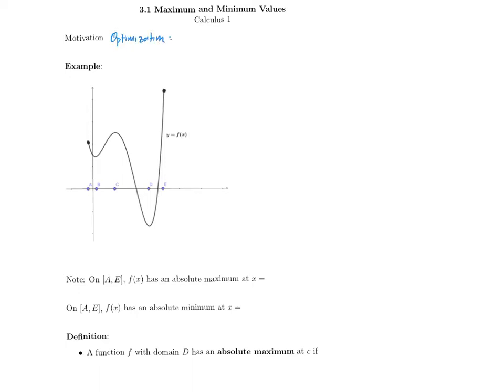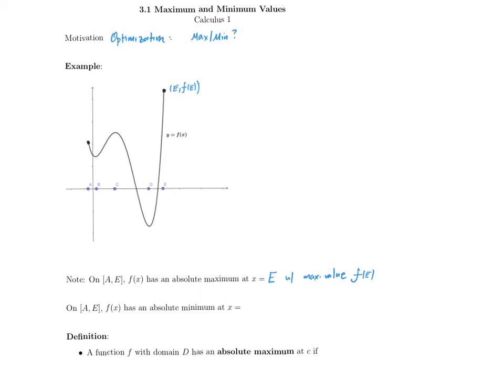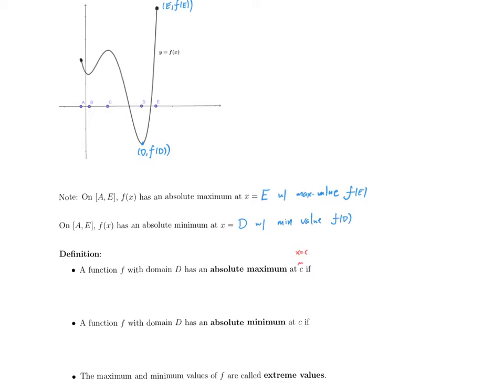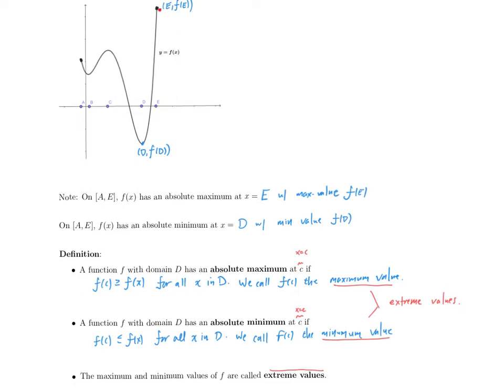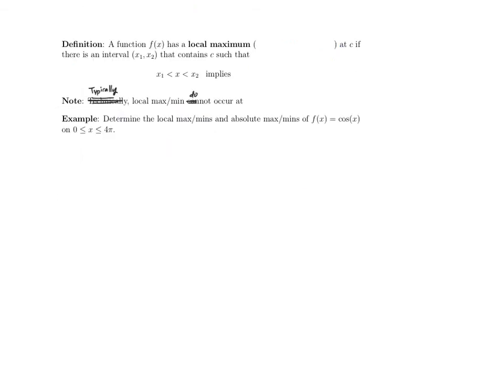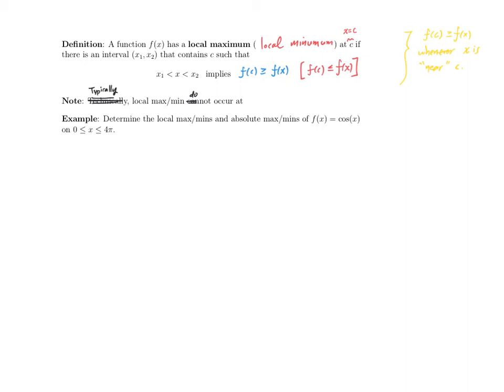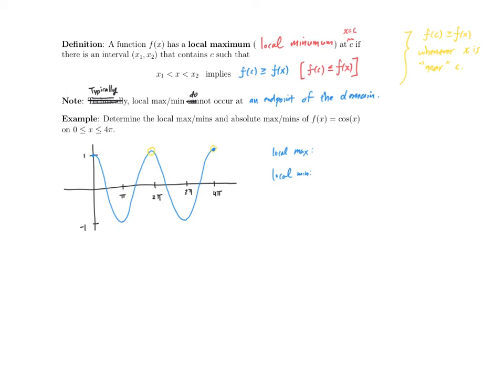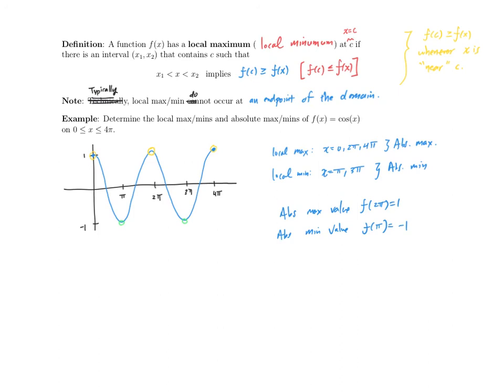3 1 Max and Min Values Part 1